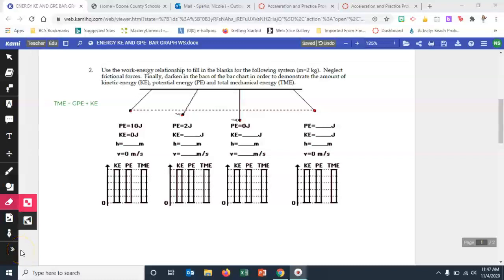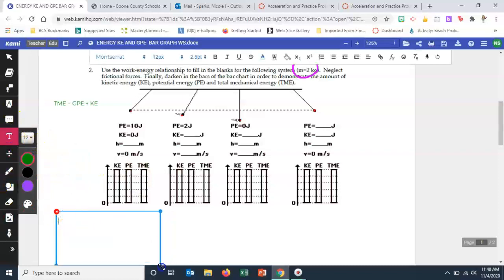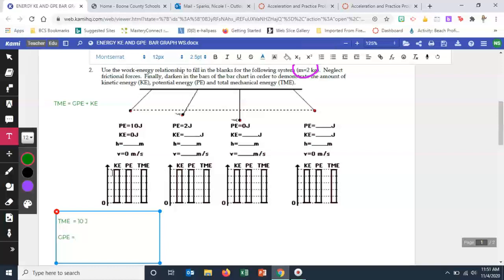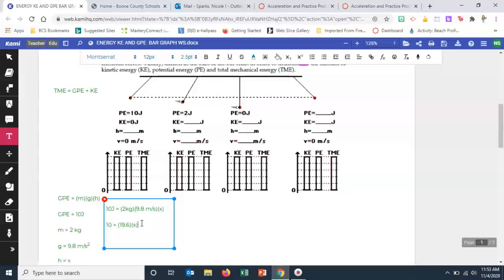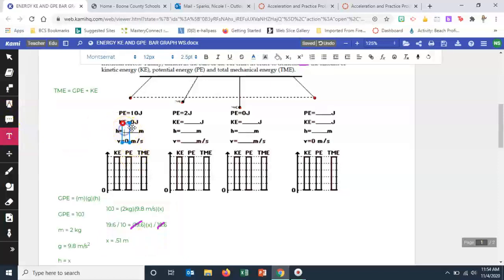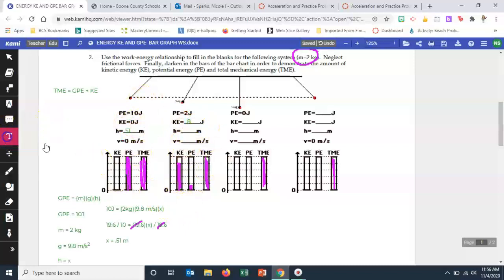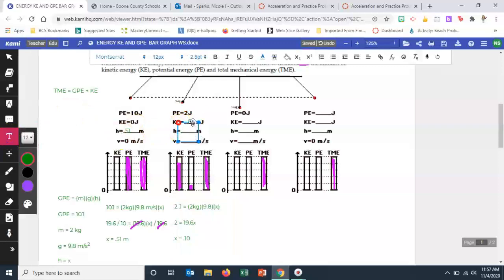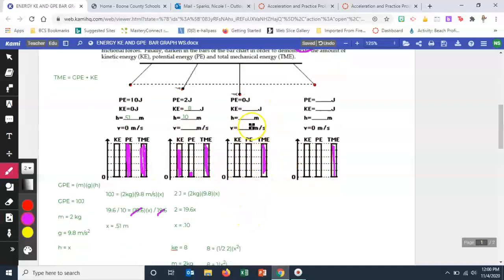Total Mechanical Energy Demo